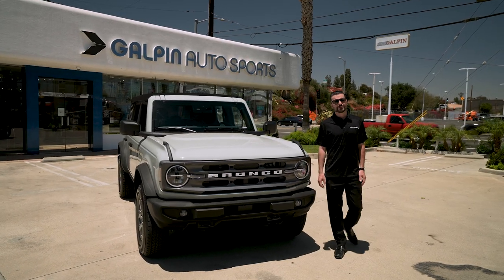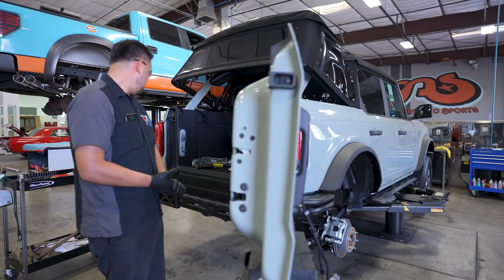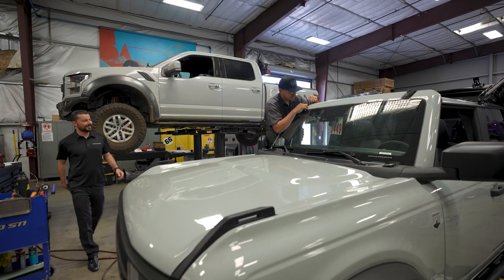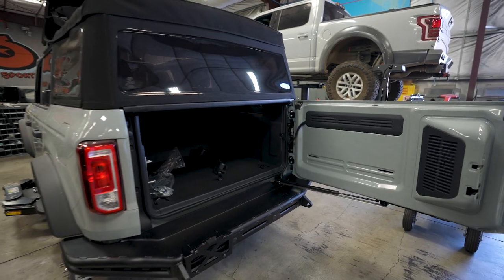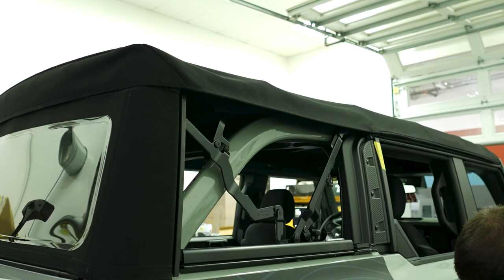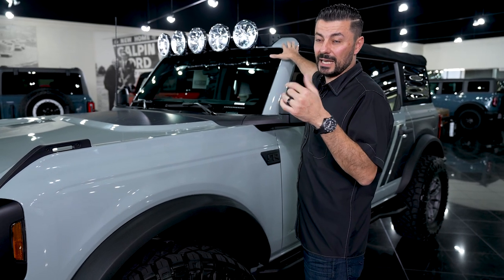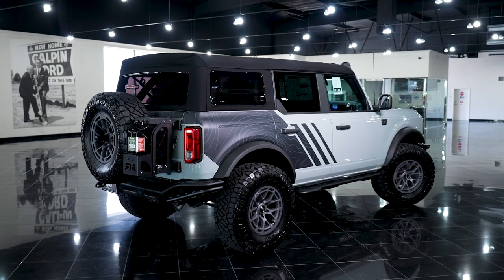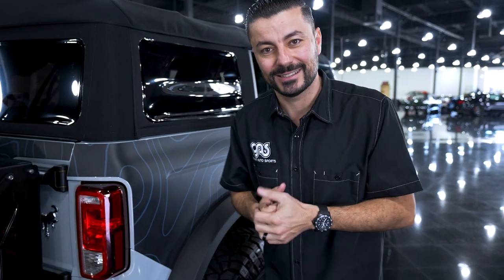Building Our Very First 2022 RTR Ford Bronco From Start To Finish!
Thrilled to bring you all our very first RTR Bronco build. To help protect it all, our technical team applies the ever-so-special and critical Avery Paint Protection Film (PPF). Of course, we show you all how it's done from start to finish!